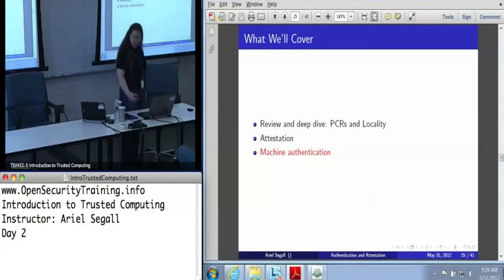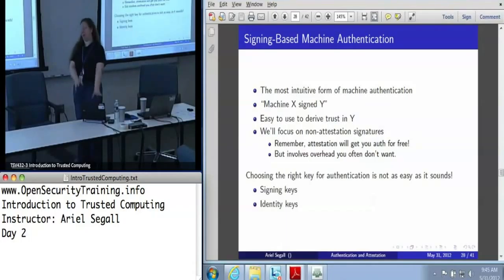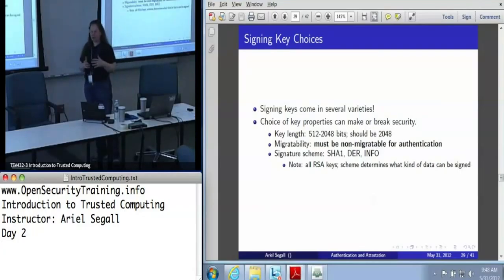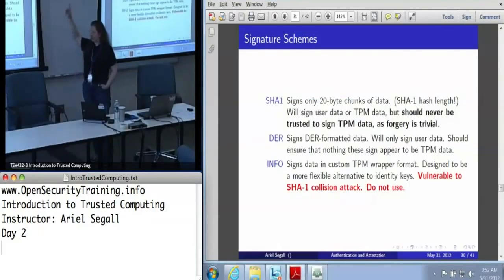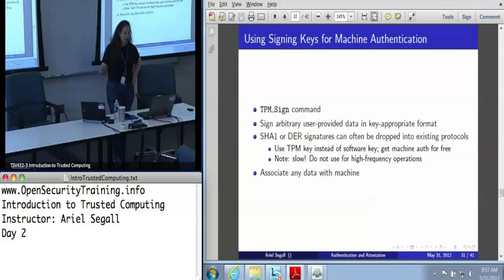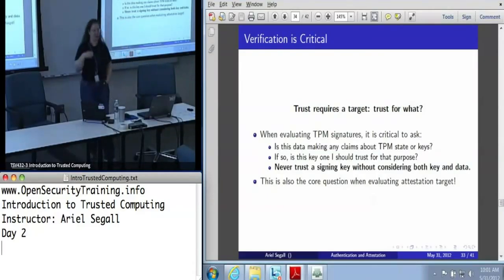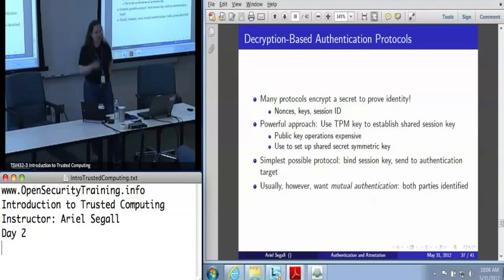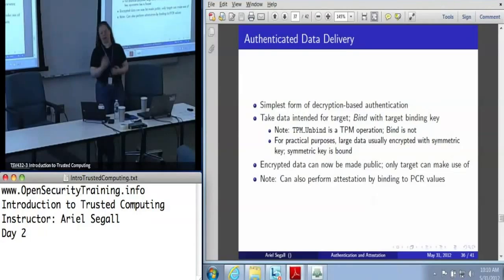OpenSecurityTraining Introduction To Trusted Computing Day 2, part 3)